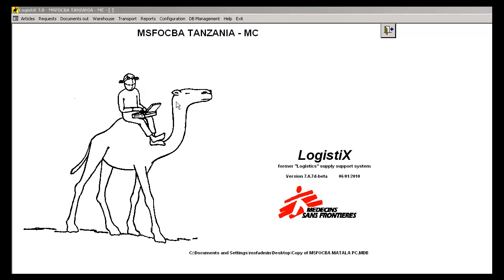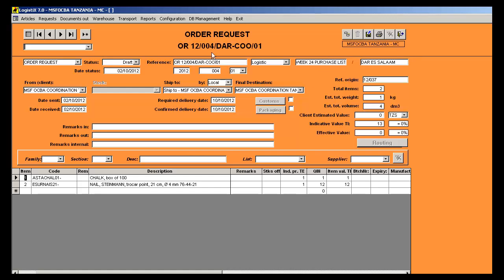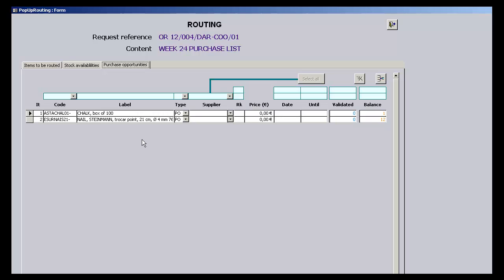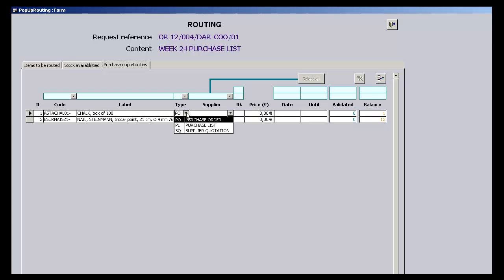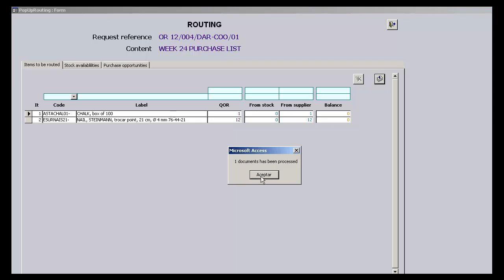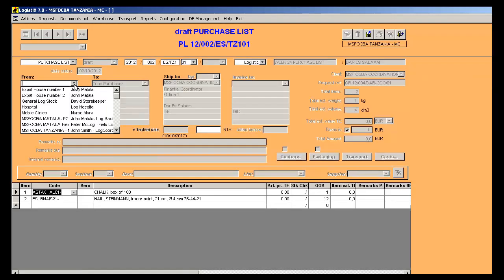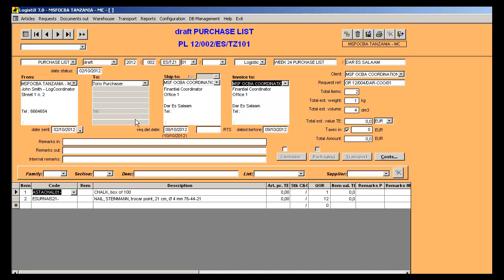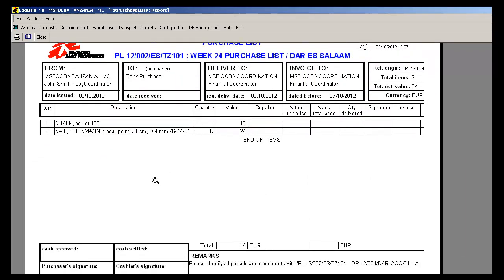27. EN_MCM-M4-3 Route an Order Request to Purchase List